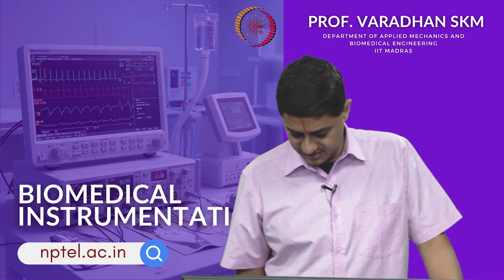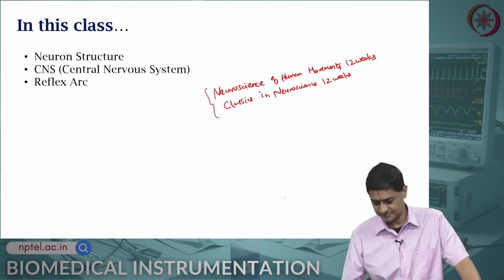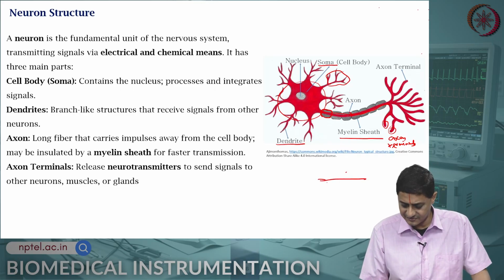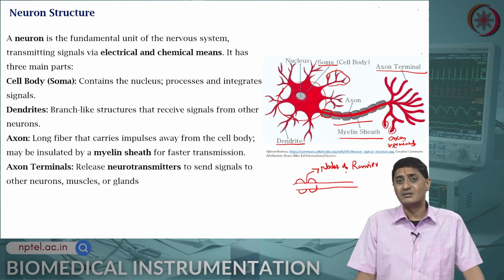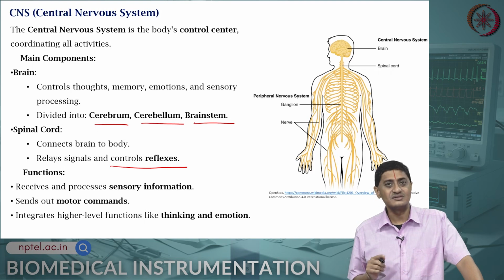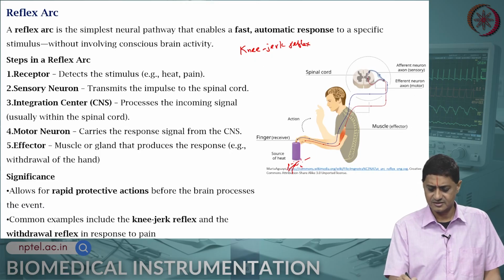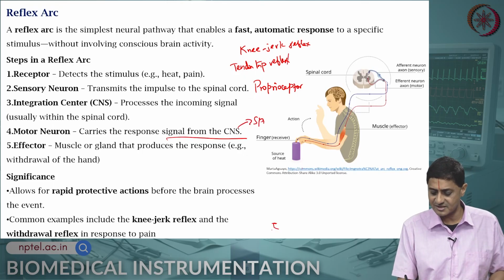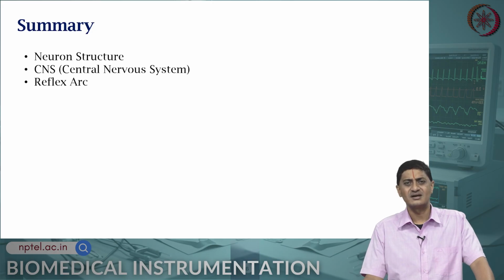Introduction to Nervous System